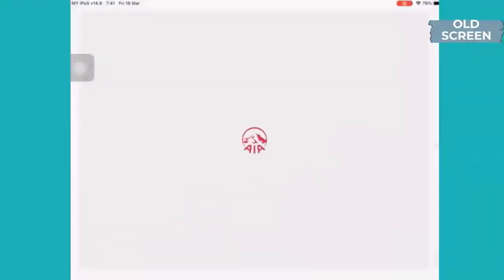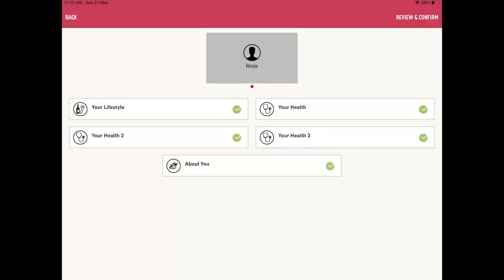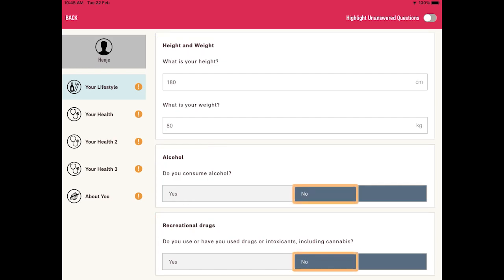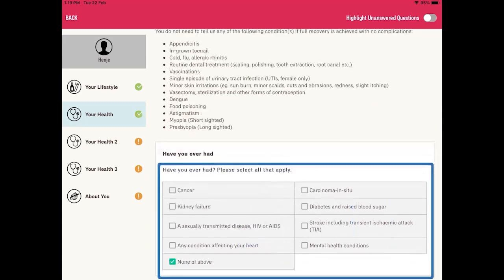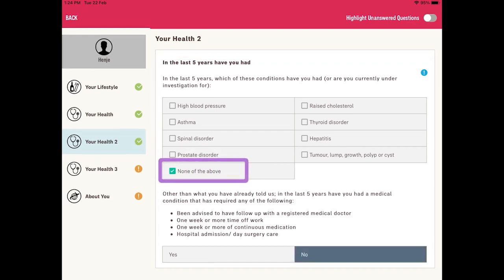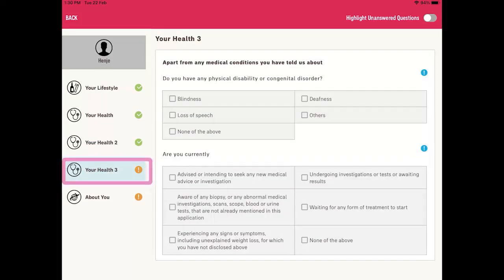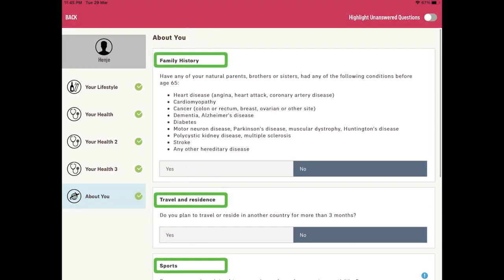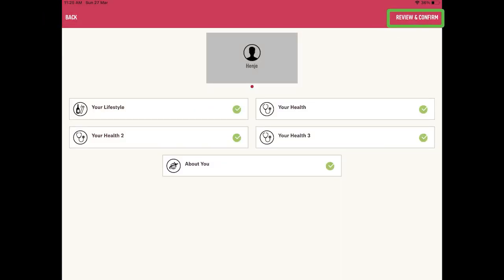E underwriting Guide 2022